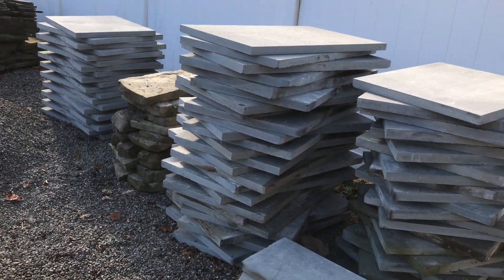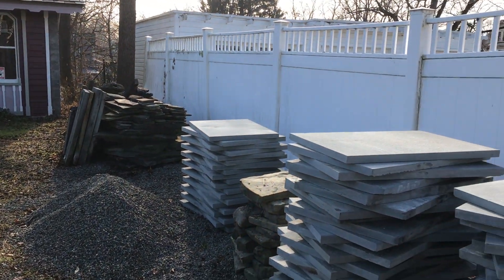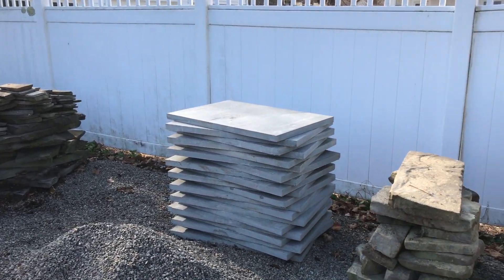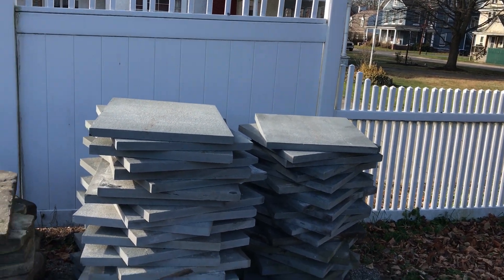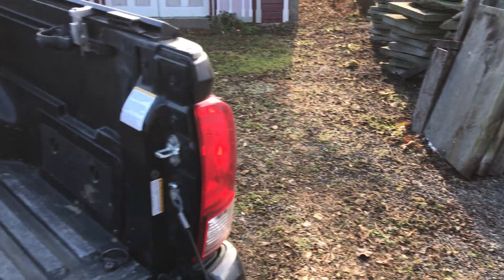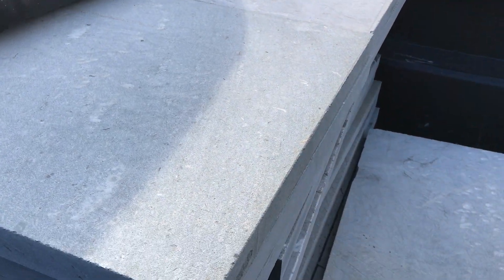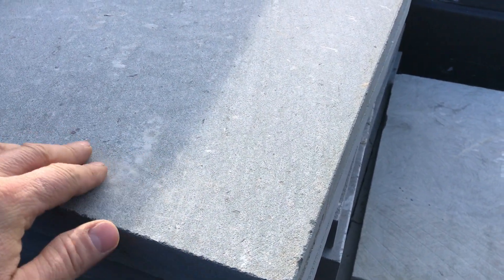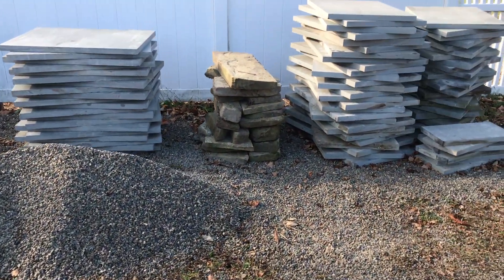Bluestone Flagstone Hauling For Natural Stone Sidewalks ... Zehr Estate, Waverly NY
From playlist "Zehr Estate, Waverly NY - Sidewalk Restoration"@victorianestate